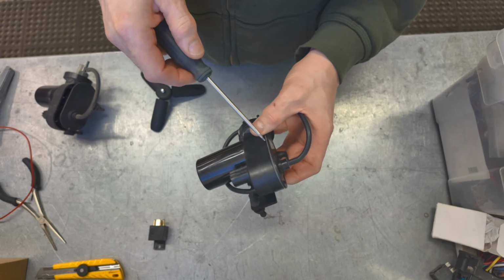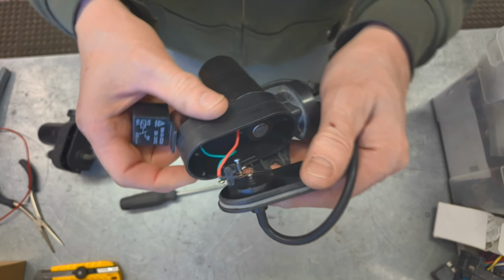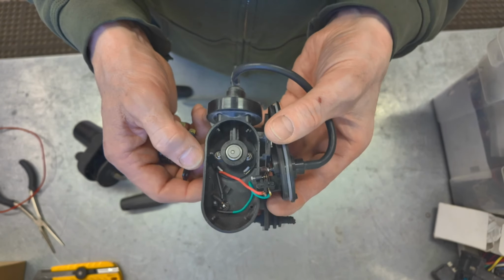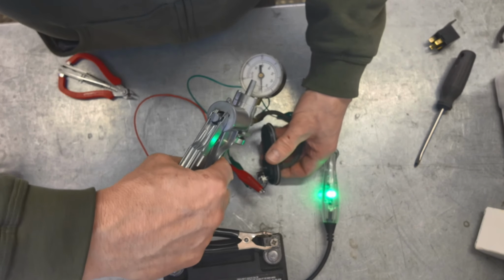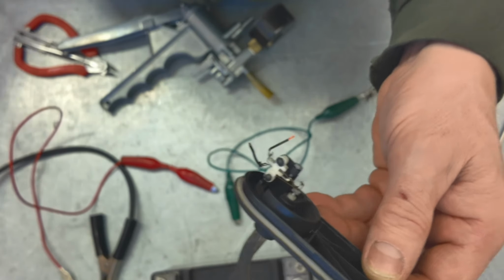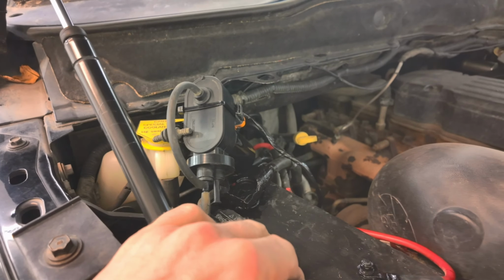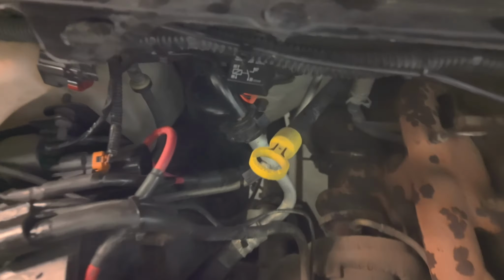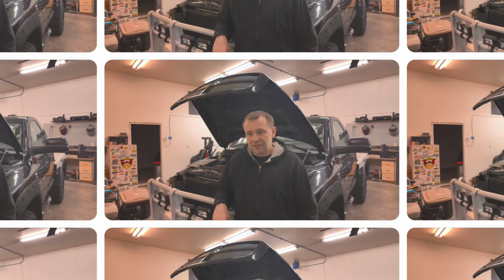Cruise Control Vacuum Pump Fix Ram 5.9 Cummins Diesel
In this build episode of Dream Build Overland we cross another small fix off the To Do List .
Solving the pesky cruise control vacuum pump issue on the 5.9 Cummins swapped 1500. I admit , not the most exiting video but maybe it will help someone else out fixing theirs on a Ram 2500 / 3500 of this vintage.